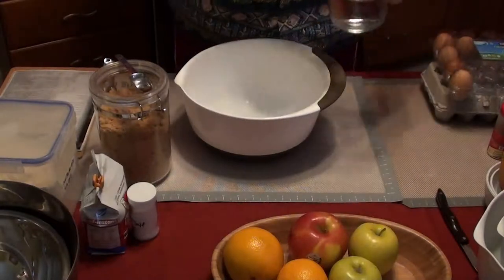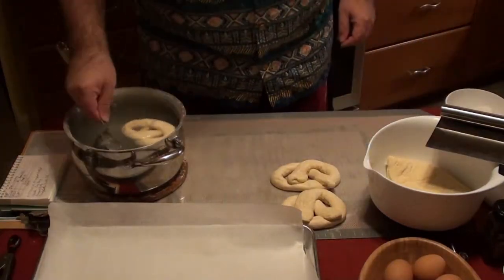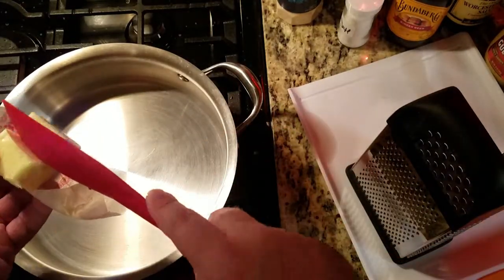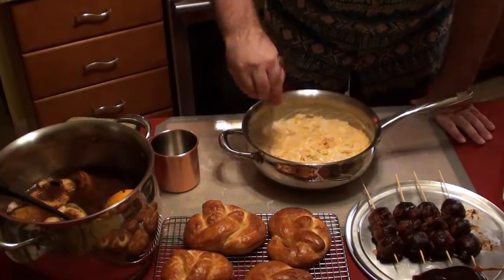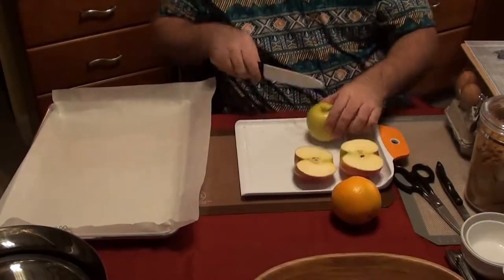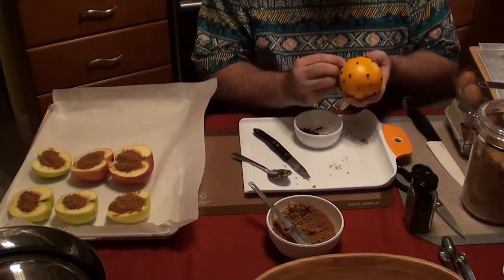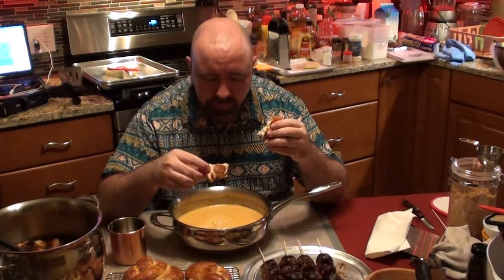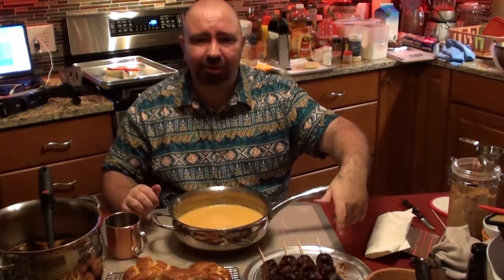WoW Cooking Review #3 | College Bowl Edition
Greetings!

This is a video review of following four recipes & a spice mix:

The Essential Brewfest Pretzels

Cheddar Beer Dip

Buzzard Bites

Greatfather's Winter Ale
+ Holiday Spices

Substitutions & Cooking Notes:

1) Dip: Alcoholic beer was subbed for Ginger Beer
1a) the cheese was Pepperjack, rather than Cheddar
2) Winter Ale: Ale was subbed for Beef Broth, and Brandy for White Grape Juice

Music Collage from University of Utah Marching Band arrangements